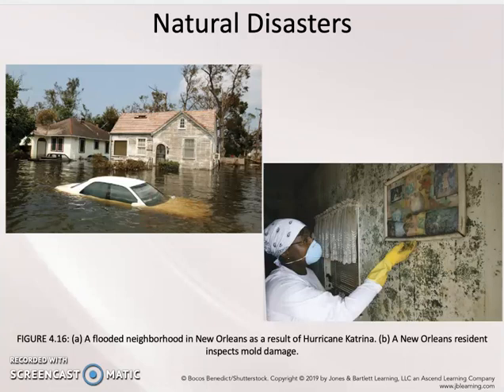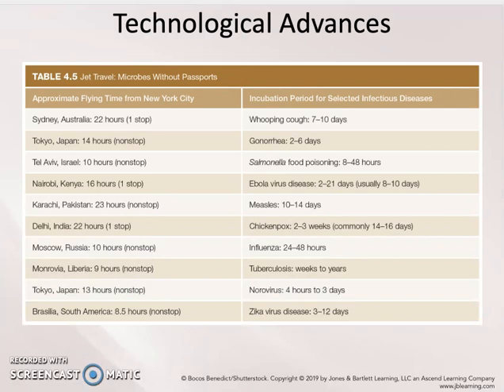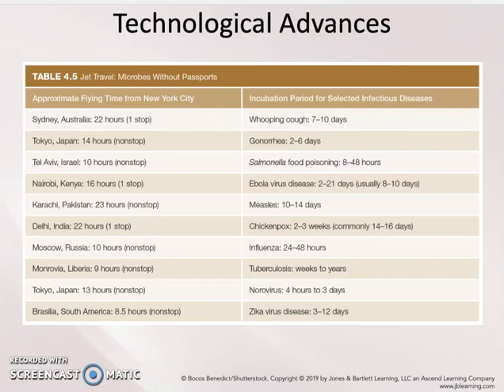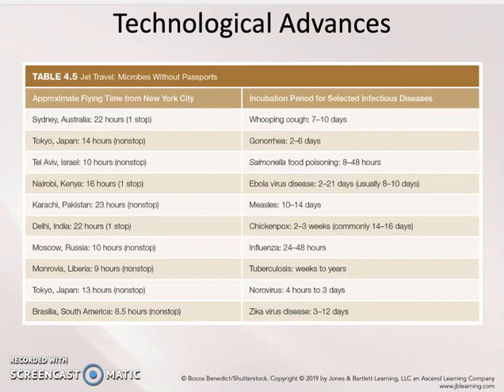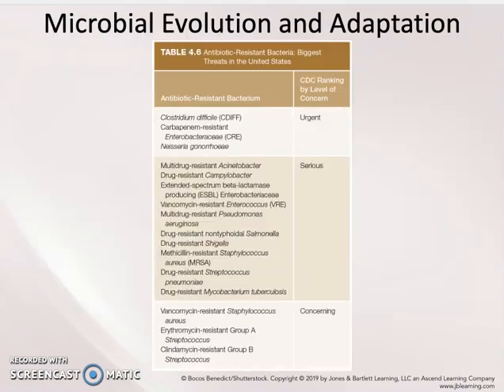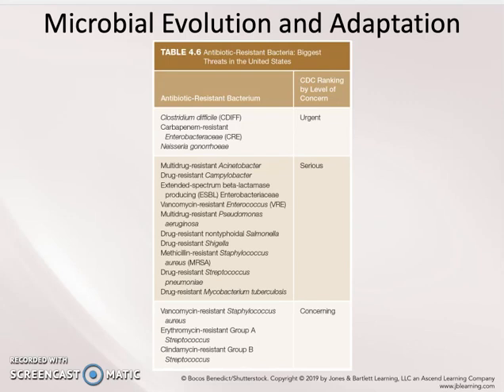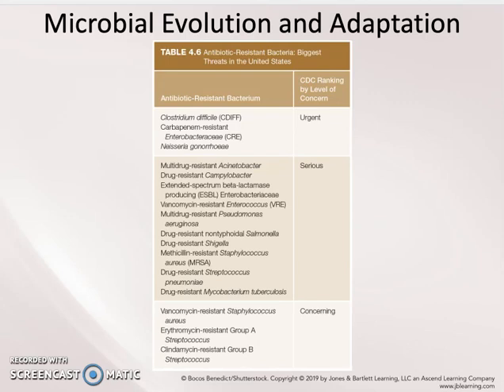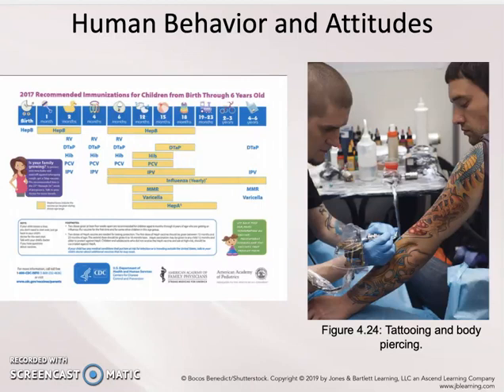Chapter Four 3 of 4